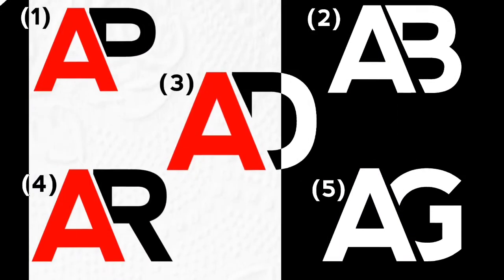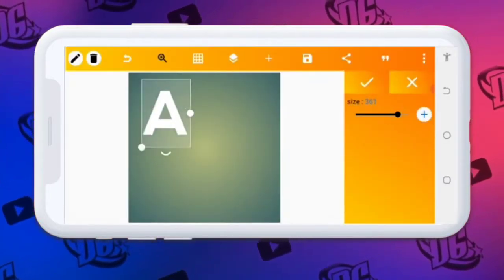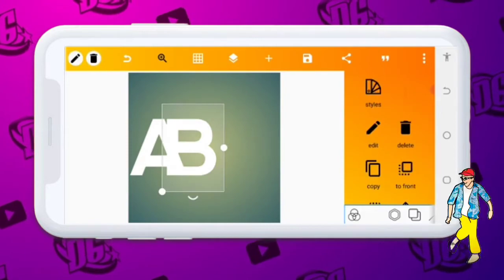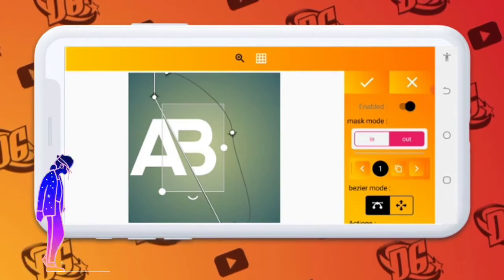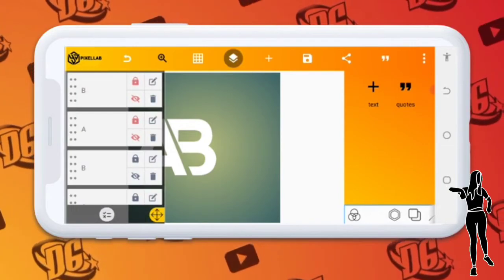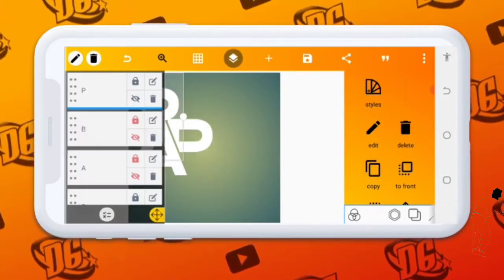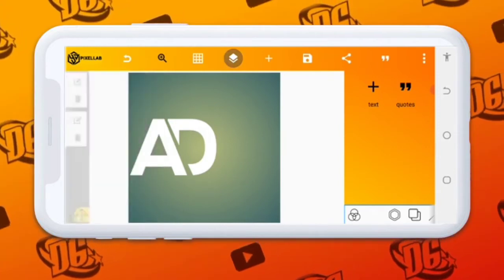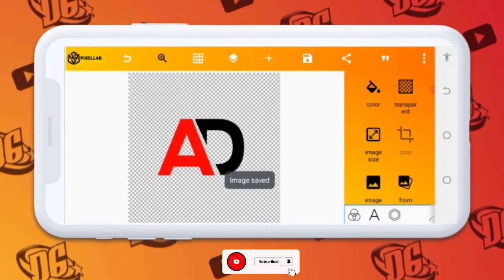5 Logo Design in one concept - How to use Mask Tool in pixelLab | PixelLab Tutorial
Hey Creators

Hey everyone! I am here with another video and in this video, I've shown how to use mask tool in pixellab | How to create logo  | logo concept ideas| Logo Design pixellab Tutorial | How to Make logo Text in pixellab | 2d logo design

In this video we will learn how to create this amazing logo using Pixellab.you can basically use any kind of shape to create logo.it will took a lots of time to render depending upon your creativity.

3. Logo Design in Pixellab;

➤ DOWNLOAD LINKS

. LET CONNECT.

how to enable 3d acceleration in virtualbox,enable 3d acceleration in virtualbox,enable,how to enable 3d menu in photoshop cs6,